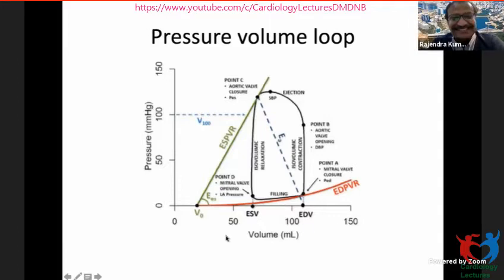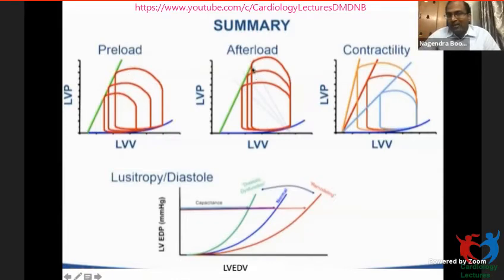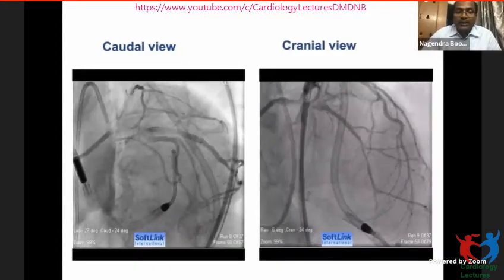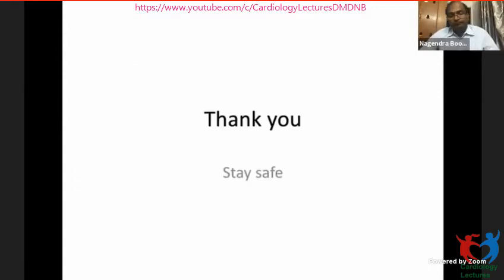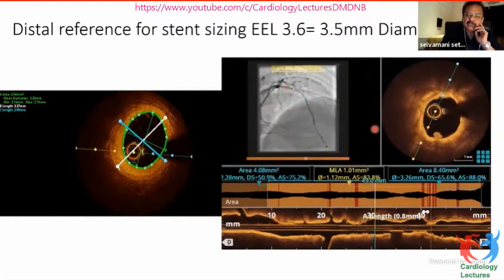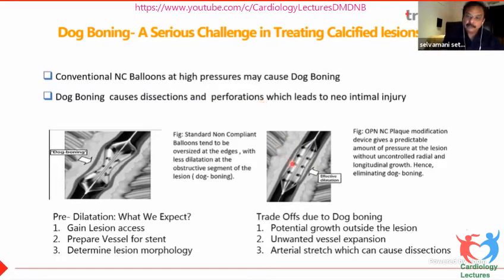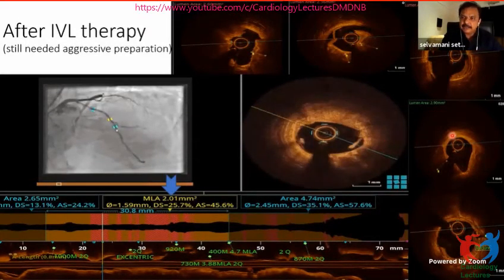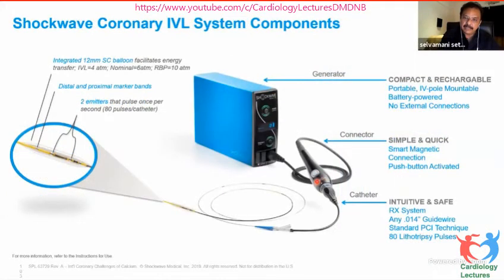Hemodynamics in Complex PCI